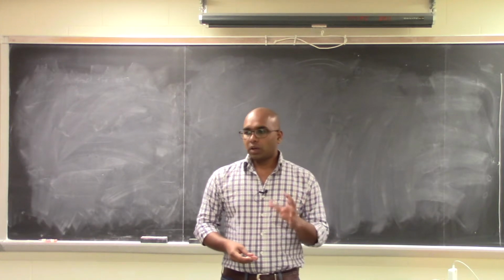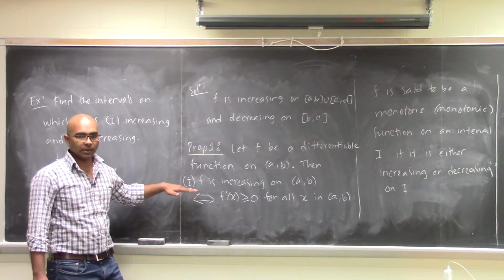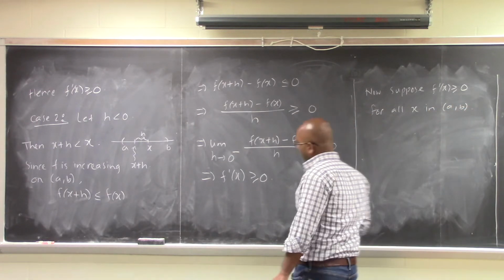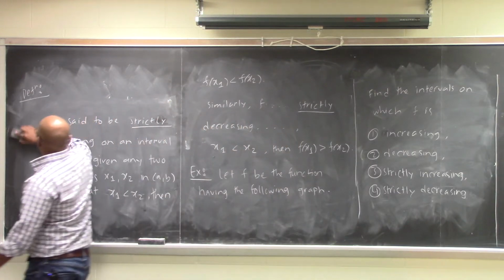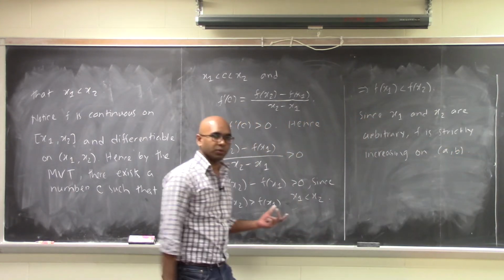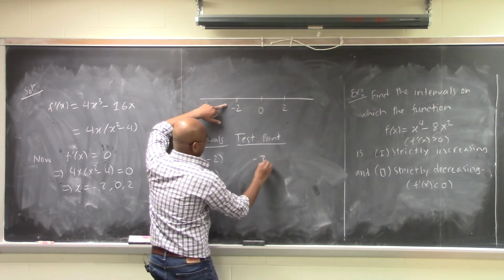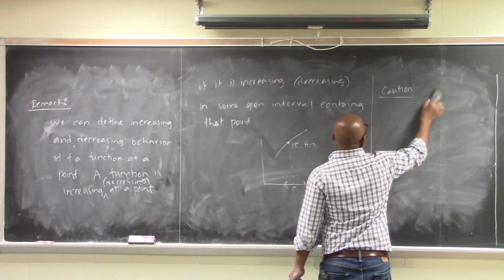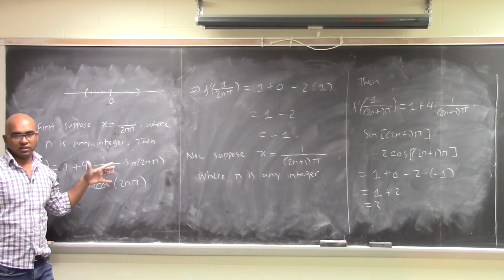Monotone Functions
In this video I talked about increasing and decreasing functions.